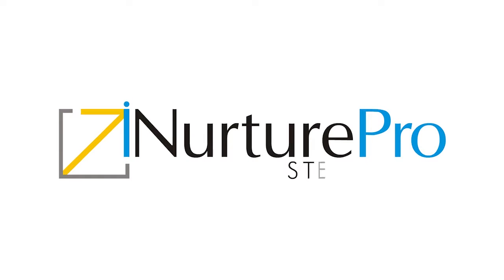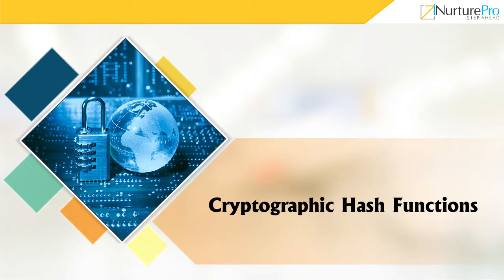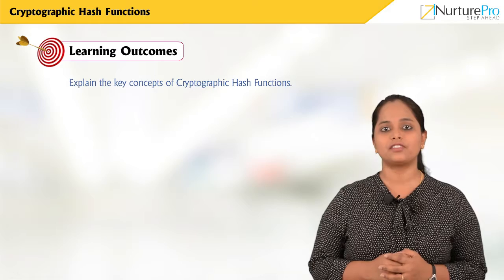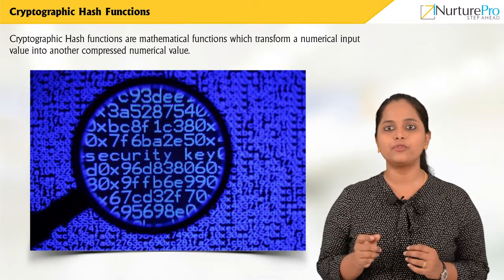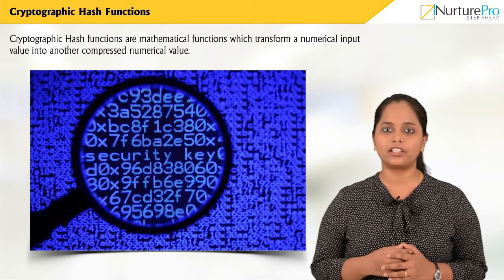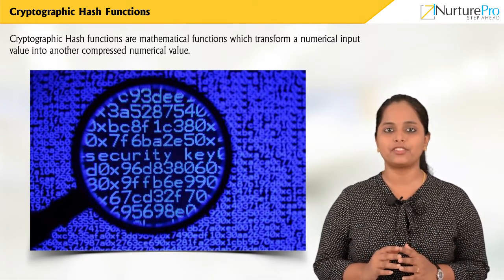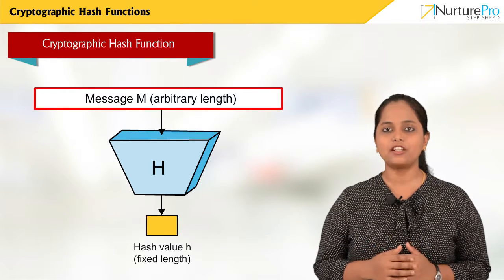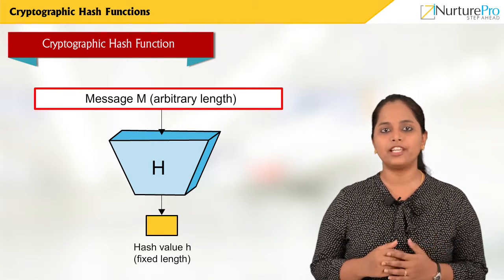CHRP-CF M02 C02 VD Cryptographic Hash Functions